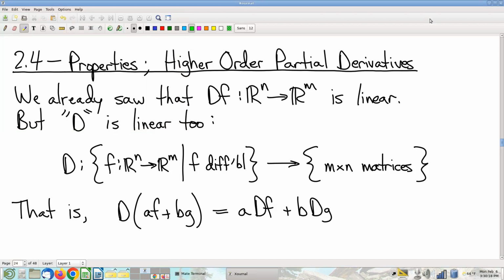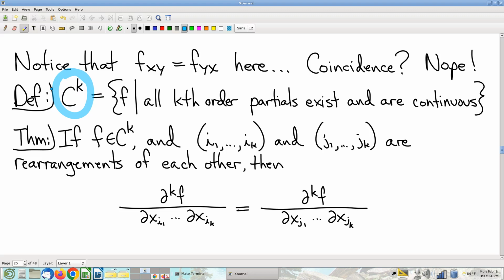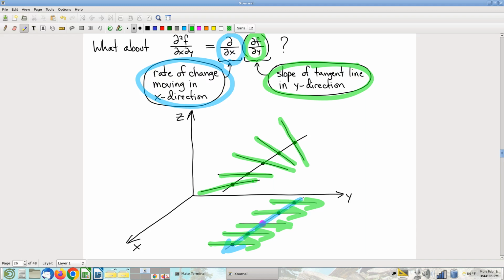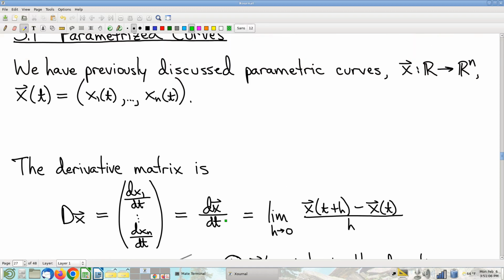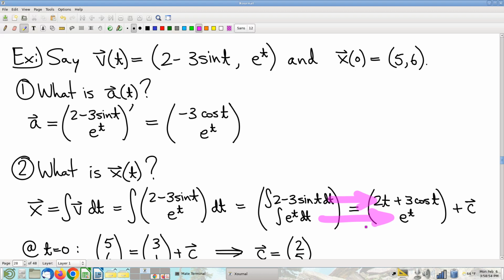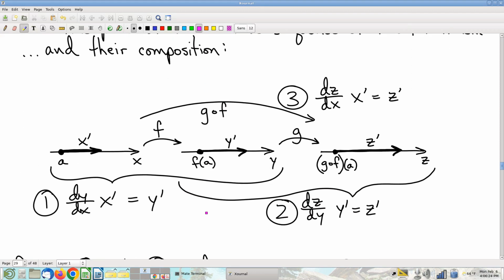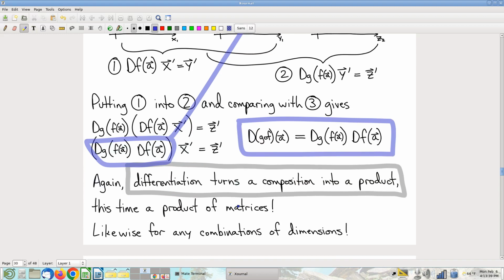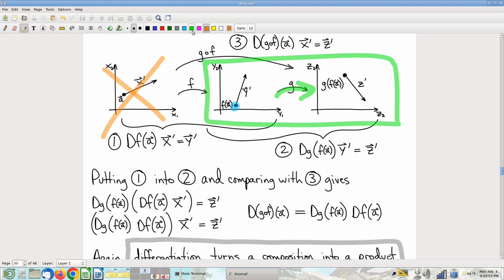Math 219-03, 2023-02-06